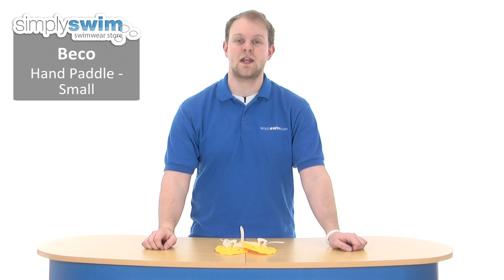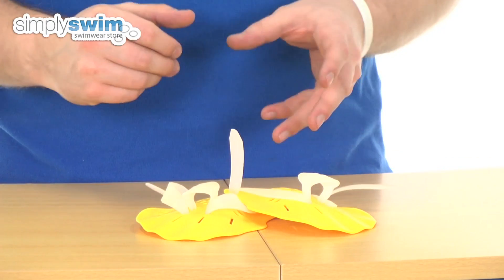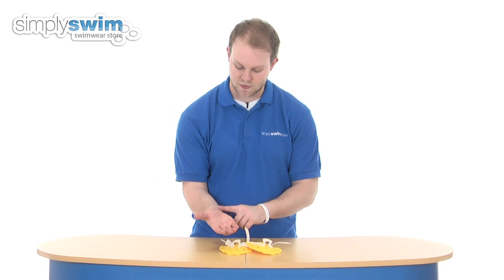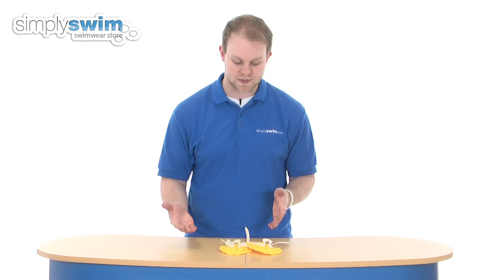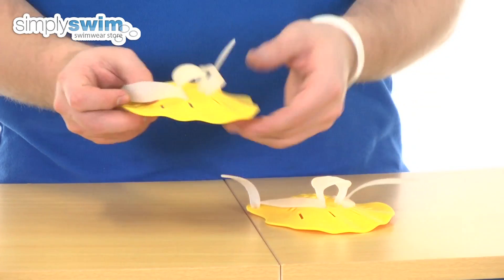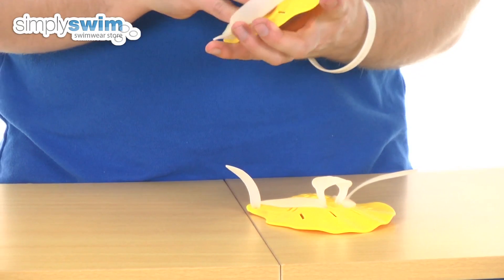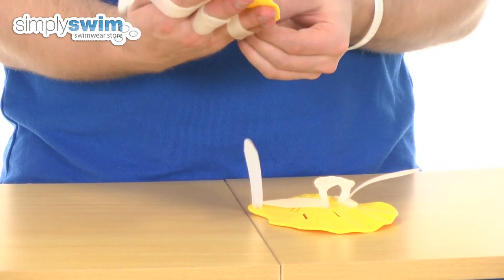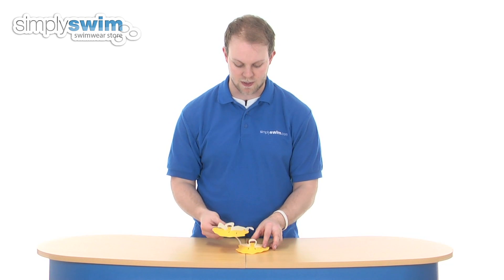Beco Hand Paddle Small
The Beco Hand Paddle Small has a lightweight, durable design to help build up your upper body and improve your stroke technique. It has adjustable straps on the top and air flow holes to keep a constant volume of water flowing through.